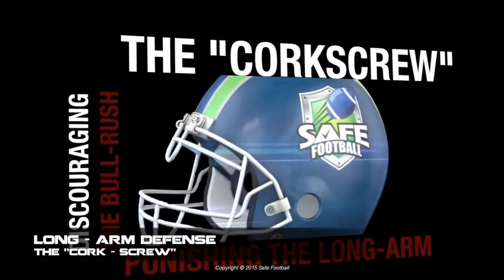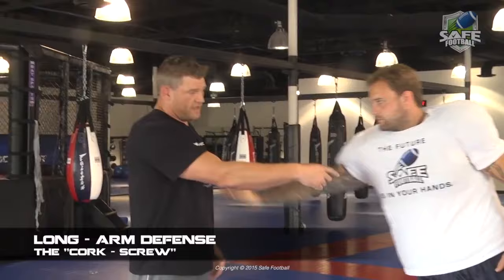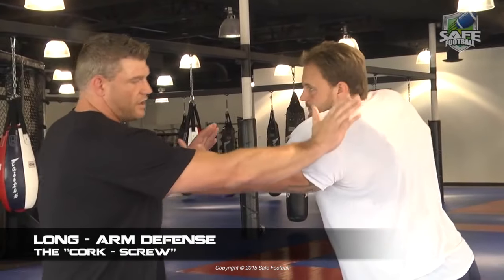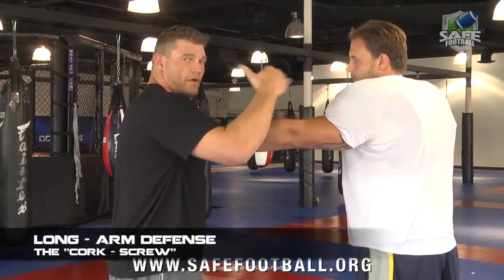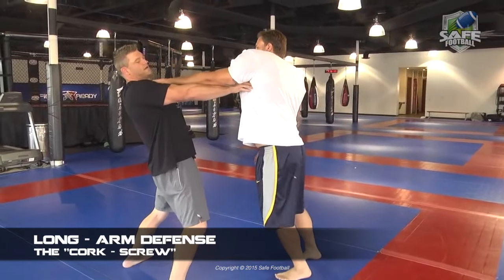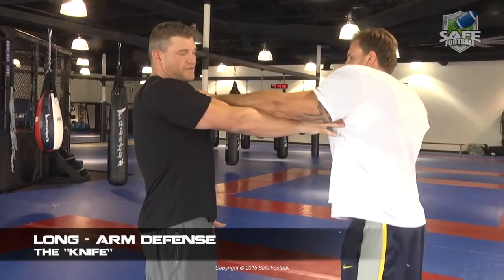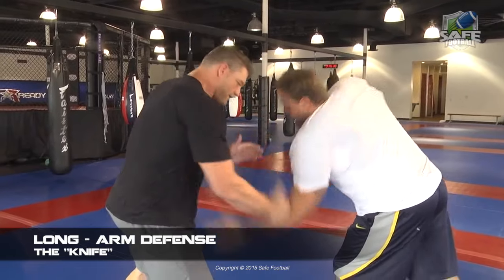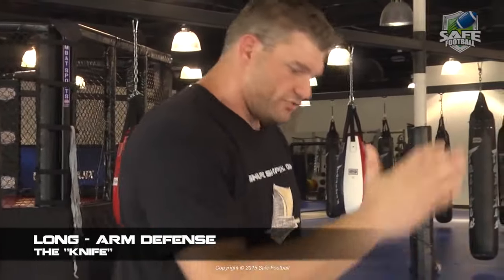OL Corkscrew Technique- Scott Peters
The research that corresponds with this video can be seen